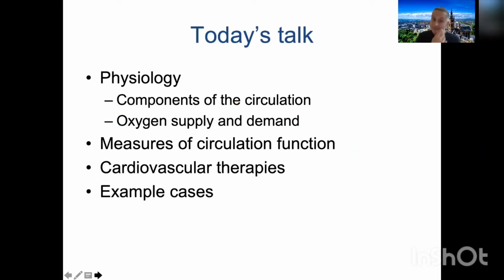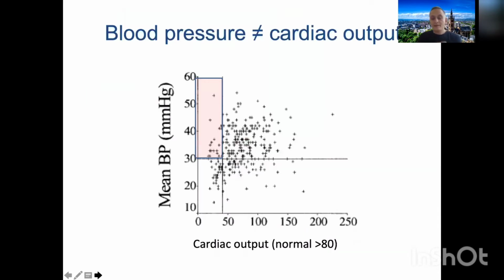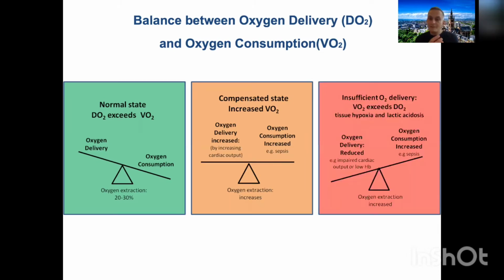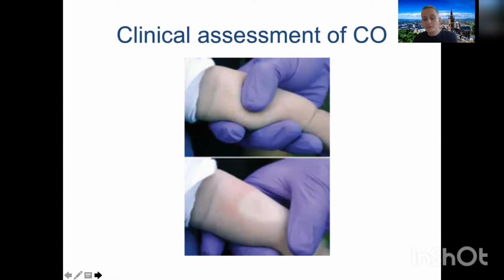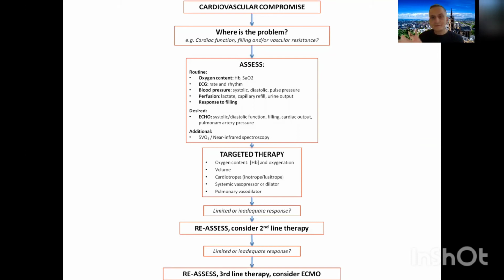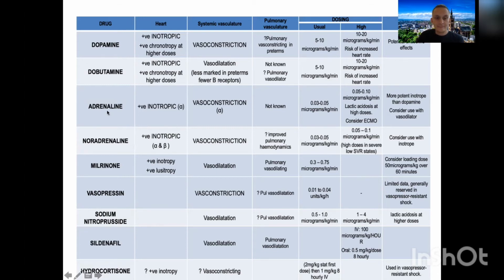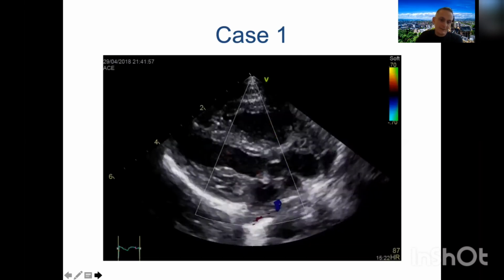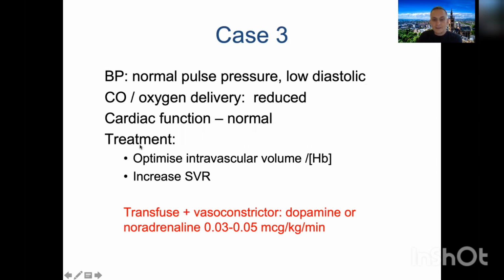NEONATAL HYPOTENSION- MANAGEMENT. PNMDP BASIC NEONATAL SKILLS WORKSHOP 2021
This workshop was approved for CPD by RCPCH UK. Wrokshop organised by PNMDP
Guest speaker : Dr Neil Patel
Consultant Neonatologist
Royal Hospital for Children Glasgow UK

we are very thankful to Dr Patel for his valuable time.